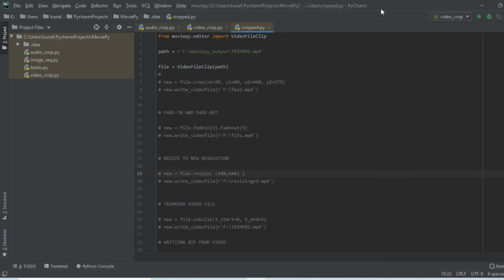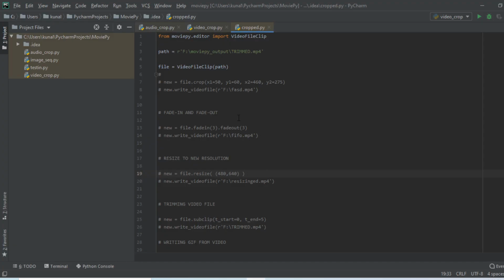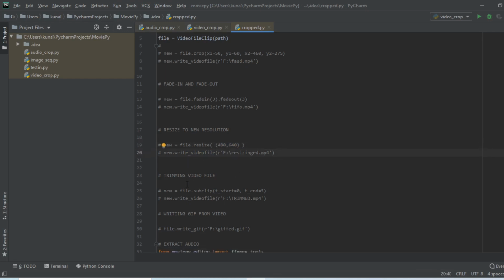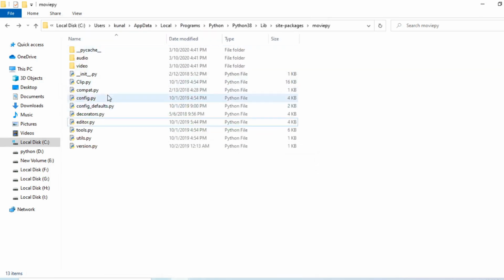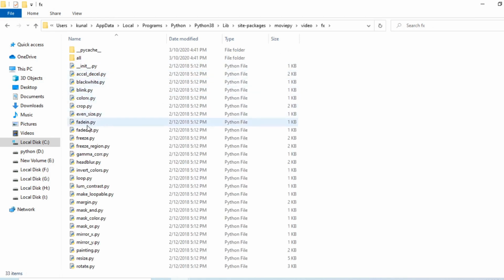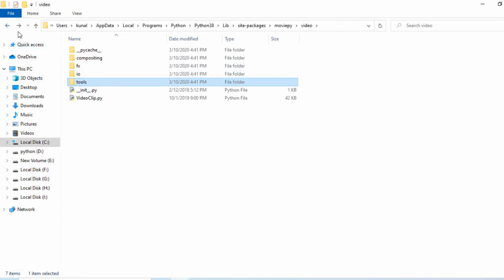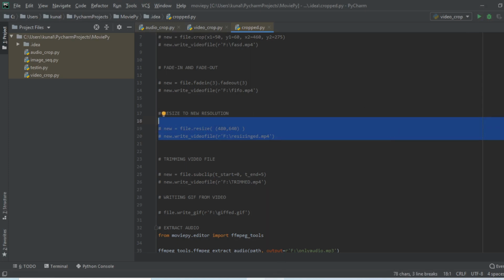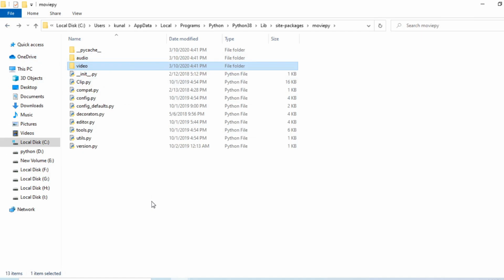Exploring moviepy module | Video editing with Python | moviepy tutorial